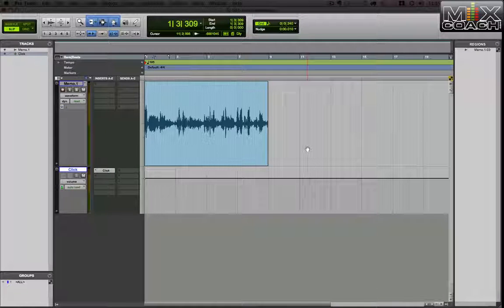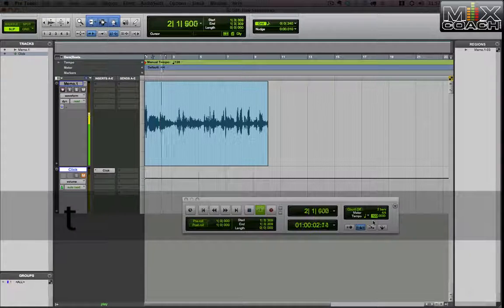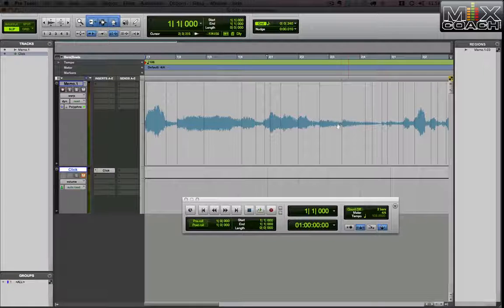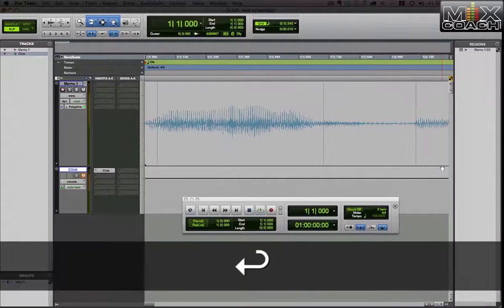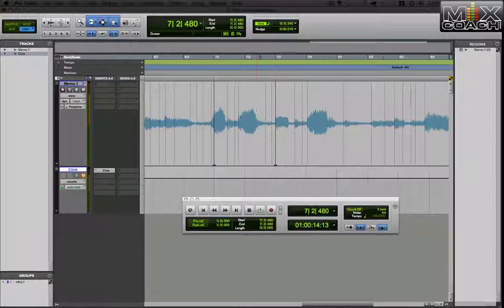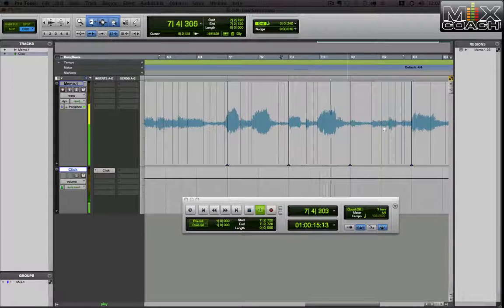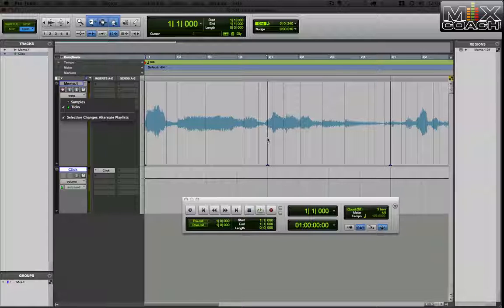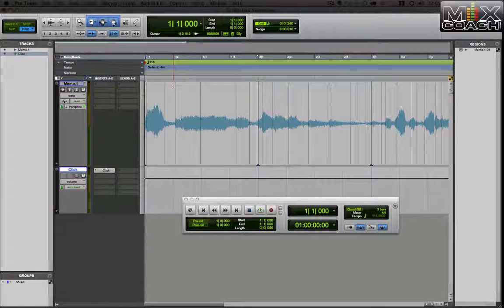MixCoach Playbook - How to use elastic time to make demo match your tempo in Pro Tools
In this video I show you step by step how to match your song to your tempo map.  This way you can change tempo and start adding other instruments with ease.

Song is "Broadway" from Ben Parker Project.  New record coming soon.